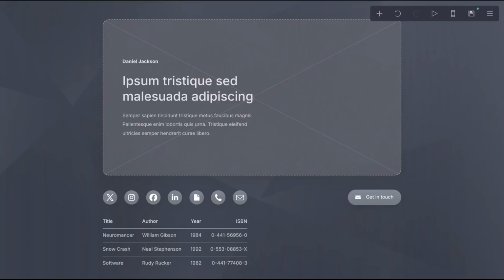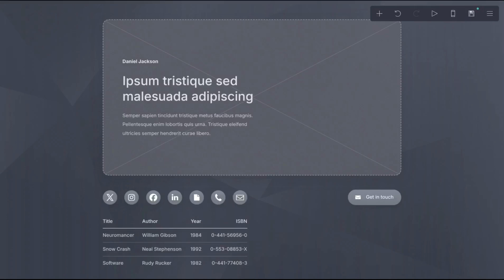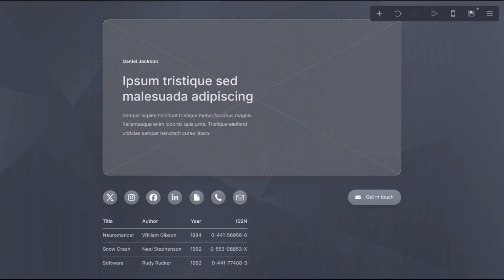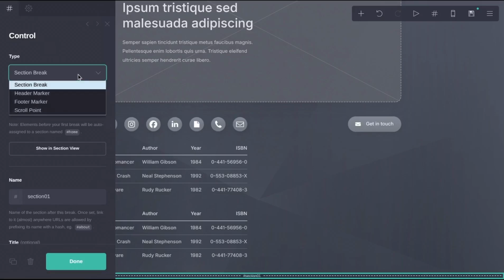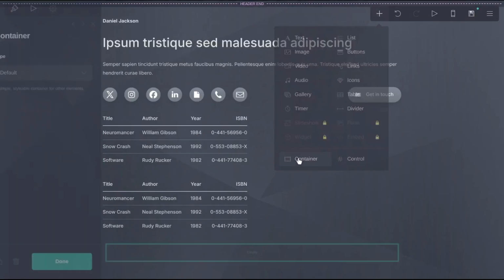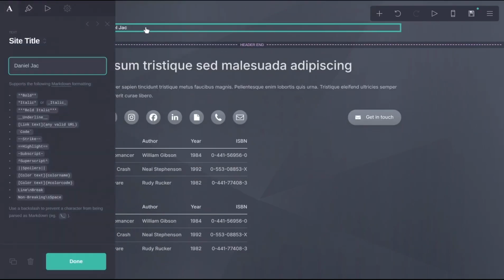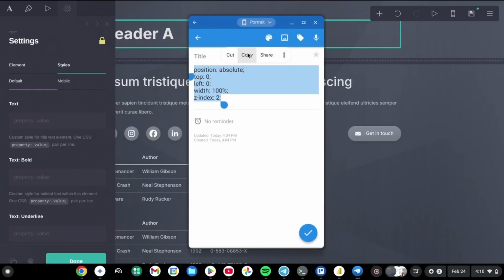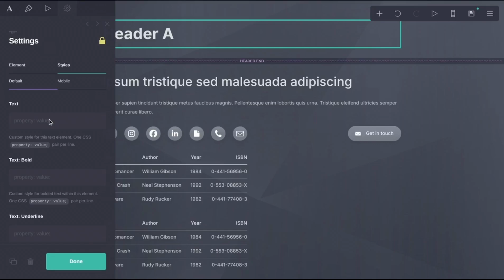How To Add A Sticky Header In Carrd.Co [2026 GUIDE]